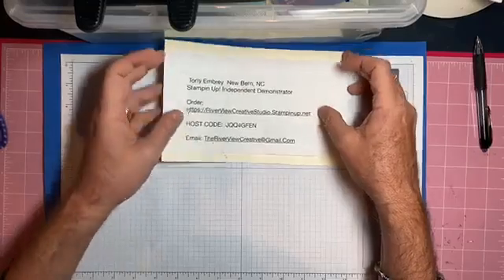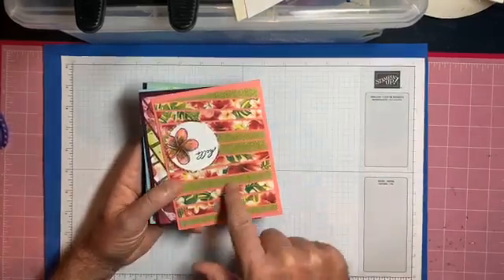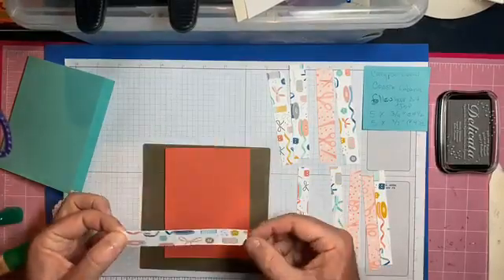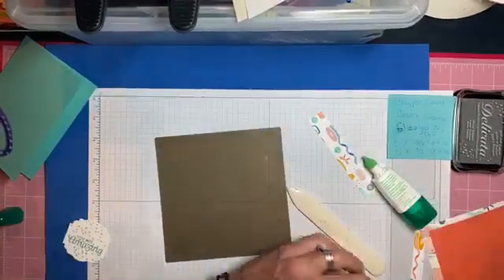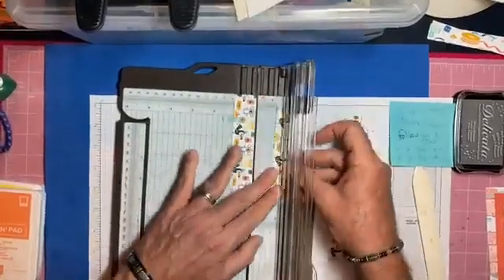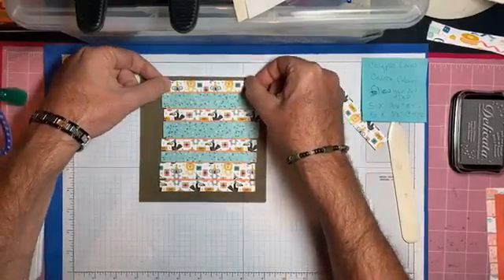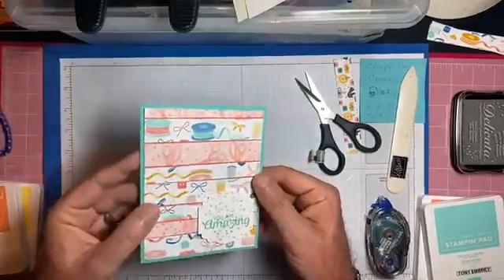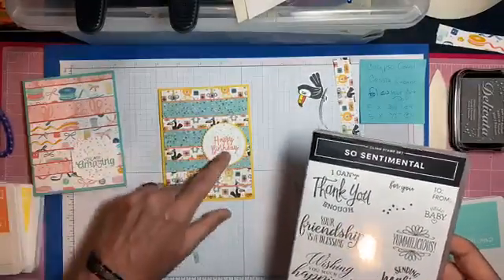A card tutorial using strips of paper.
In this video card tutorial, I show cards that I have created using the random and planned strips of paper.  I also have a tutorial and make two cards.
fun fun
God Bless!
Tony